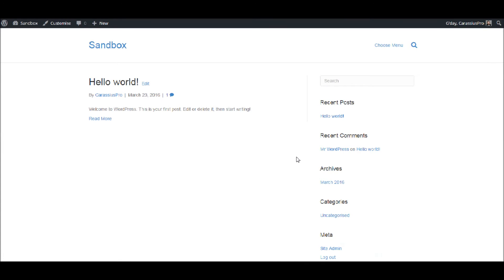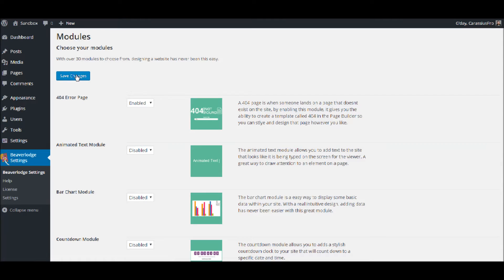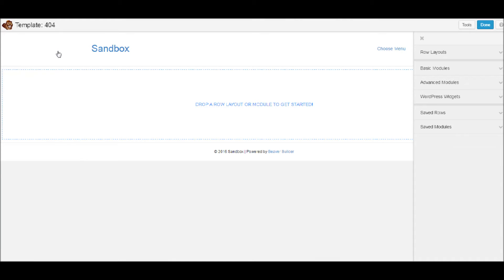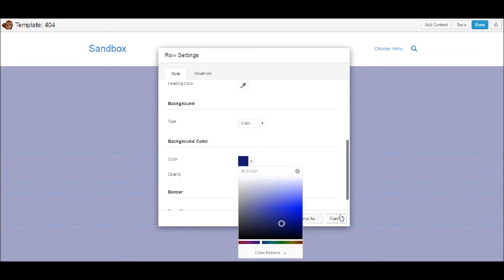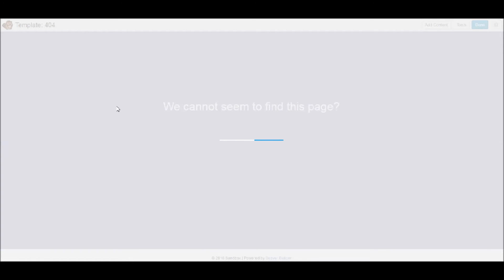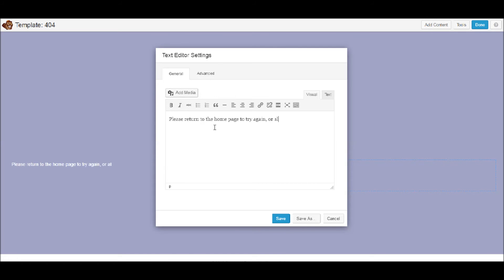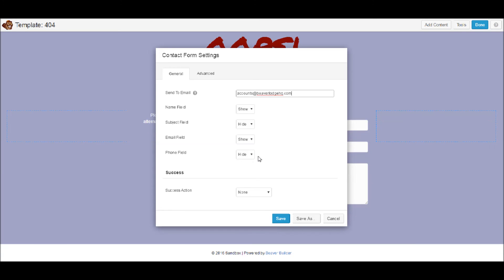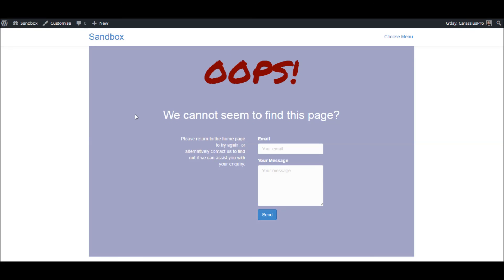404 Error Page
In this tutorial we show you how you can use Beaverlodge and Beaver Builder to build your own custom 404 Error Page layout and design